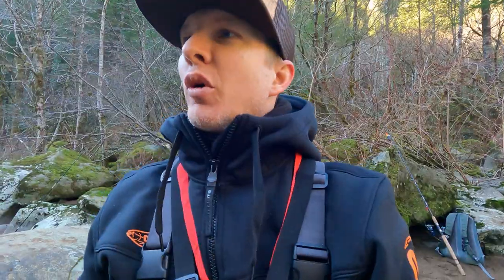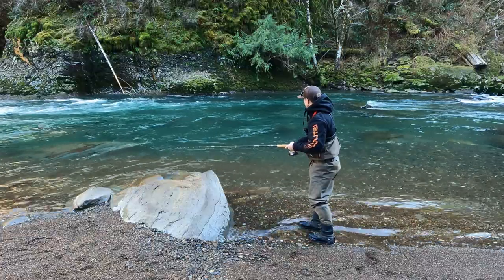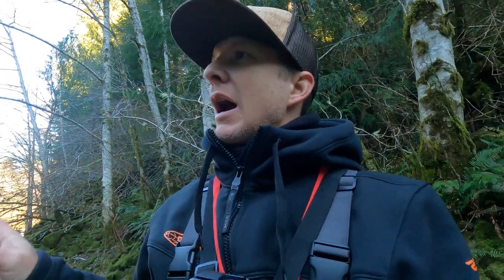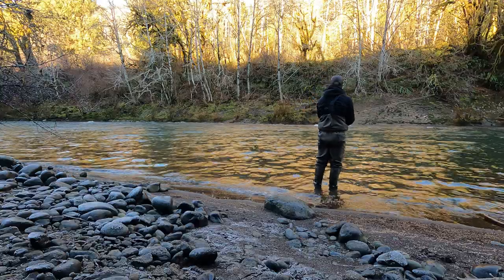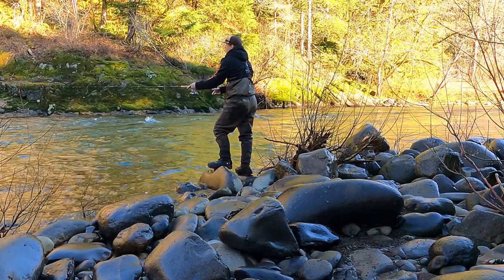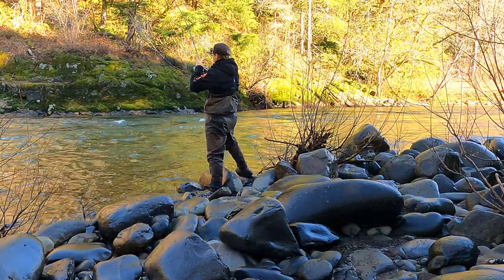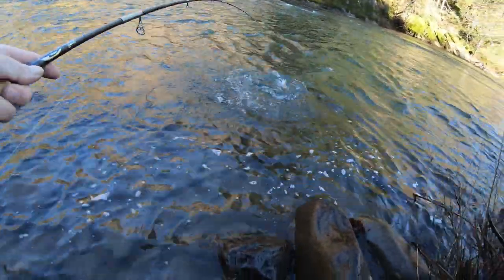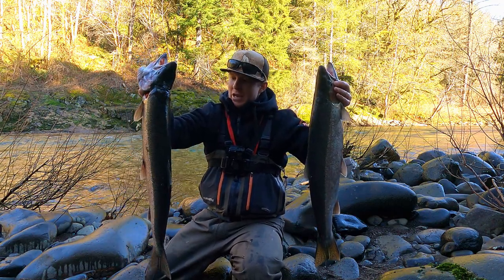Steelhead Fishing Spinner Fishing Tips & Tricks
Spinner fishing for Winter Steelhead has to be one of our favorite ways to target winter ghosts. here is an episode explaining some spinner benefits and the good and the bad. hope you guys enjoy this day out on the water.

FISH REMOVER!!  THAT WORKS

RODS
Ugly Stik GX2 Spinning Rod
Ugly Stik Bigwater Spinning Rod
Ugly Stik Inshore Select 1pc Spinning Fishing Rod
REELS

As far as a cheap solid reel, I really like these Quantum Optix. Surprising solid for the price, but they’re not made for salt water so make sure to rinse well if you dip them…

WEIGHT SLIDES
Blue Fishing Weight Slider/High Strength Duo Lock Snaps
50 PCS Sinker Slides for Braided Line

SWIVELS
20 Pack Fishing Ball Bearing Swivel with Coastlock Snap, High Strength Copper and Stainless Steel,

BOBBERS
Large sliding bobber

LINE
   BRAID
4 Strands Braided Salt-Water-(High Vis White for Filming)

SPOONS
Little Cleo
Thomas Buoyant
Spin-A-Lure Spoon
Gold with Red
1oz Crocodile Spoons – 12 Pcs
SPINNERS
Wedding ring spinners-